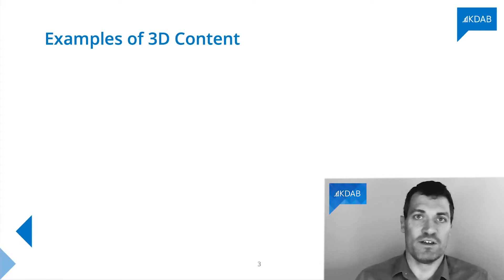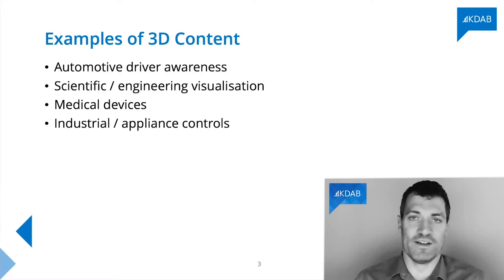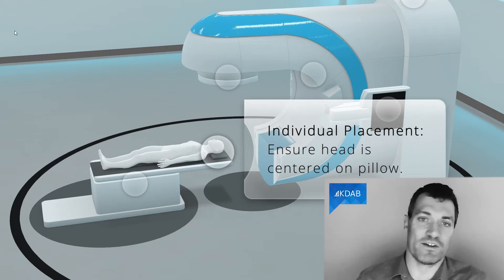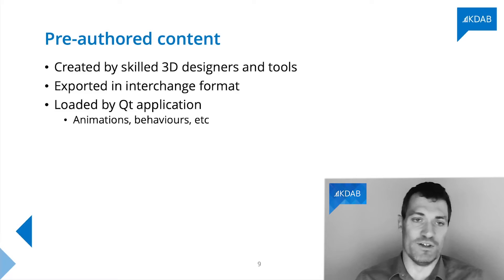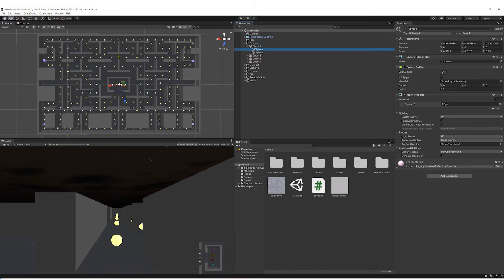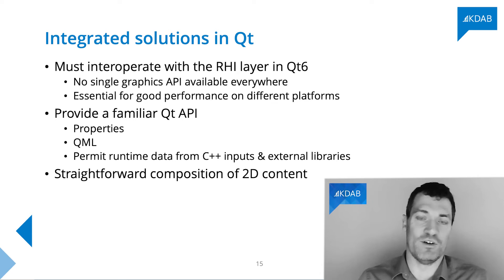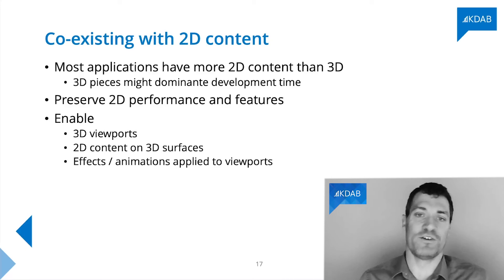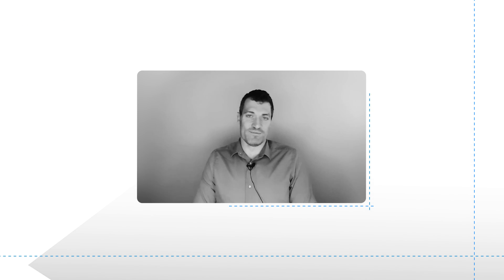3D and Qt 6 (Part 1) - 5 Things to Know When Starting with 3D and Qt 6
This video explores some of the choices around the changing options for 3D content in Qt 6. We'll work our way through the why, what and how of bringing 3D content in your existing Qt application.

00:00 Intro
00:30 1) What do you want to see in 3D in your application and why?
04:14 2) Where is your content coming from? Pre-authored vs runtime content
06:04 3) 3D content platforms information
07:50 4) Hardware abstractions matter
09:00 5) How to combine 3D and 2D content?

About the host:
James Turner is a senior software developer at KDAB, working on 2D & 3D projects large and small for more than twenty years. He started out coding graphics on 8-bit CPU, and has enjoyed the journey through software 3D engines and OpenGL 1.0 to modern GPU programming.